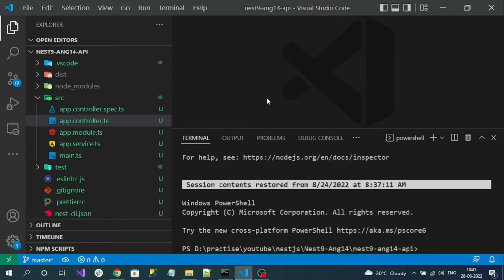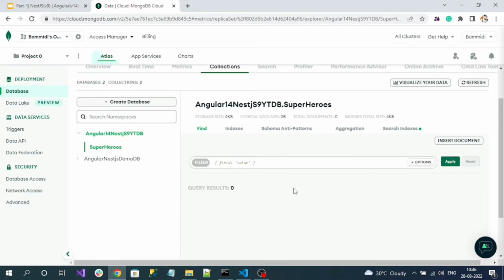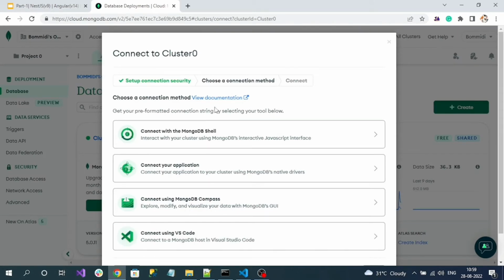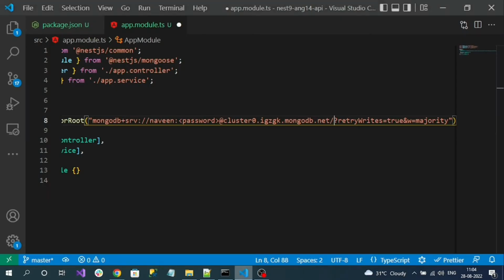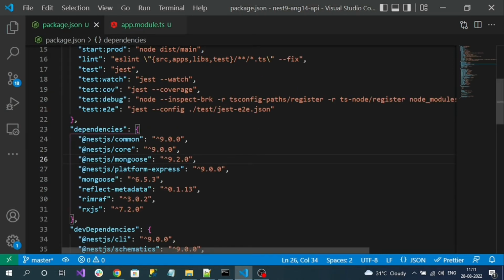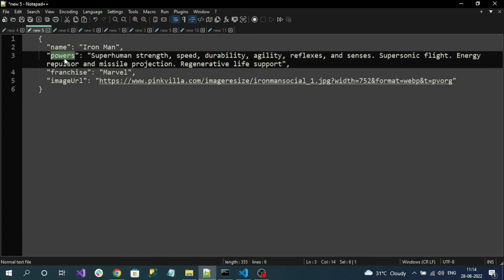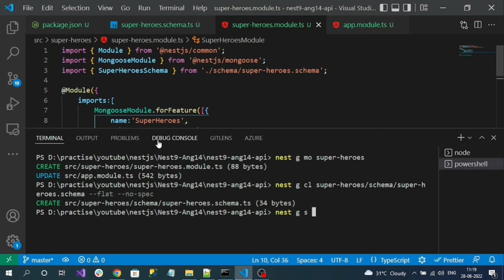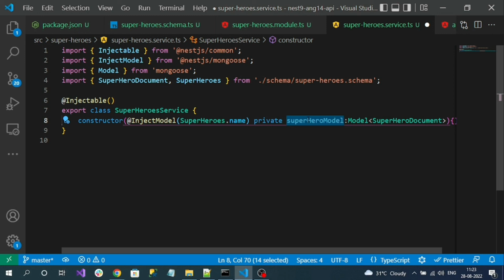Part-3| NestJS(v9) | Angular(v14) | MongoDB | CRUD Example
Hi everyone,

Video summary:
1.MongoDB
2.MongoDB Atlas Cloud Service
3.MongoDB ConnectionString
4.Install Mongo Libraries In NestJS App
5.Create A 'SuperHeroes' Module In NestJS App
6.Create A Service Like 'SuperHeroesService' In NestJS App